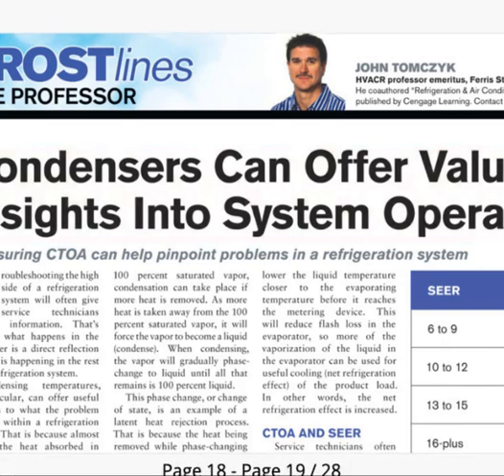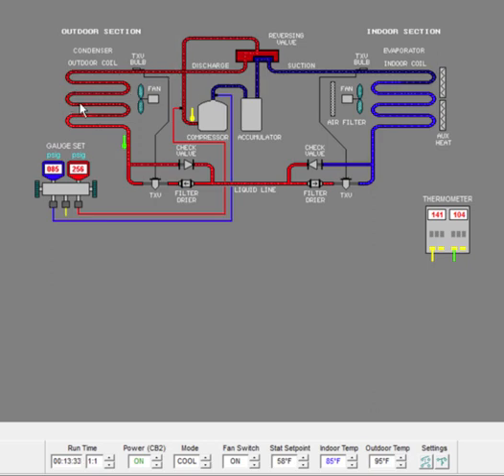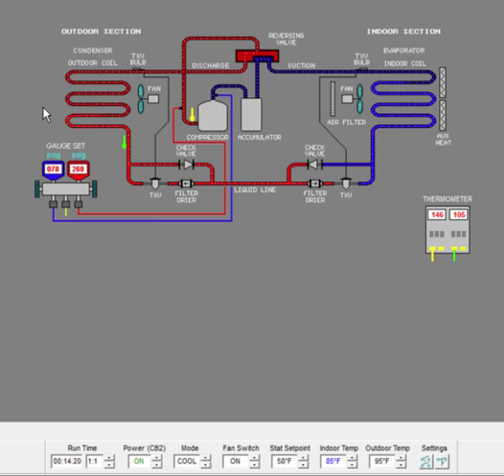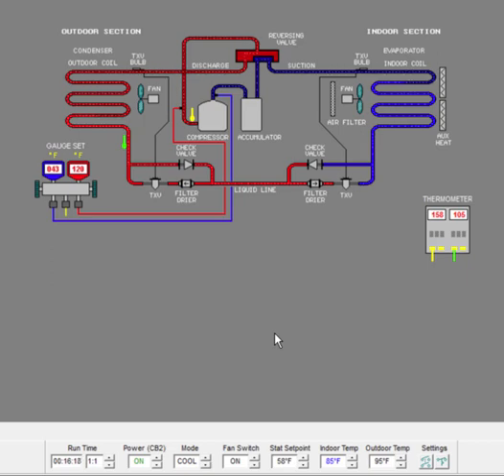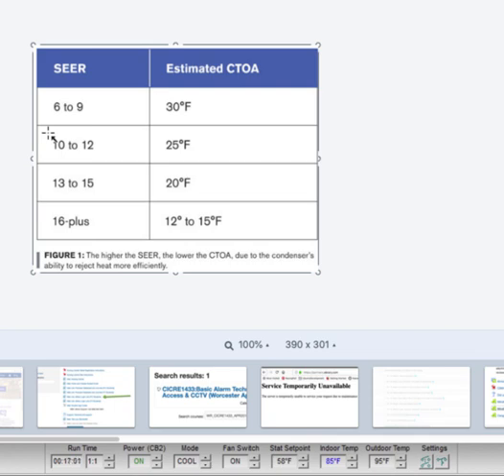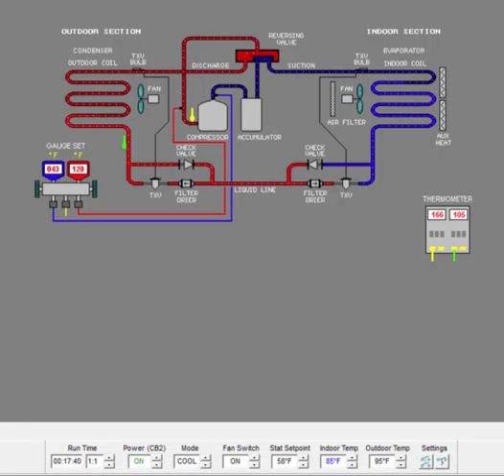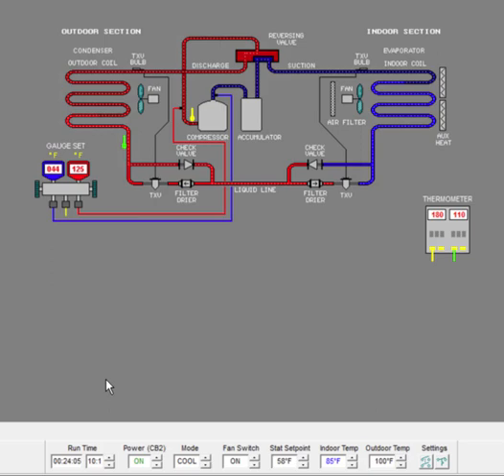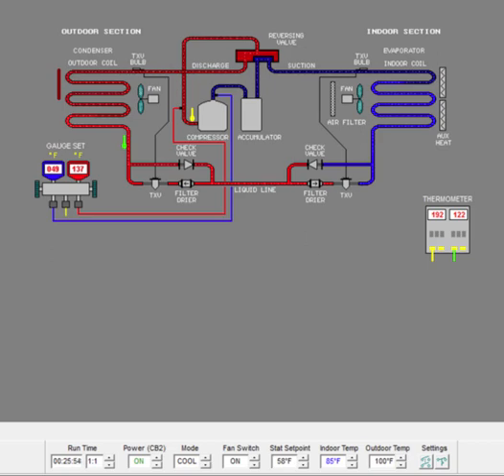AC Troubleshooting - CTOA - Condensing Temp Outdoor Ambient